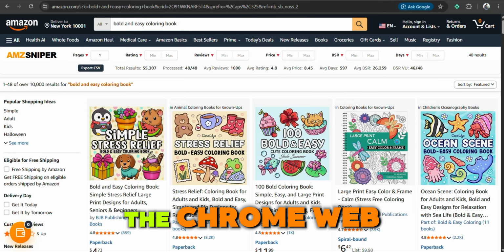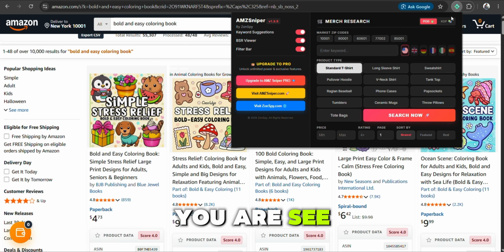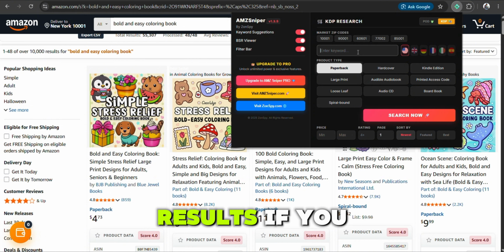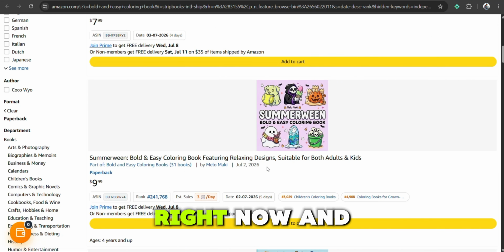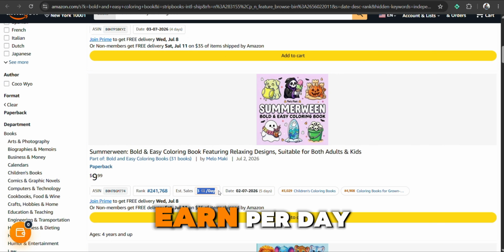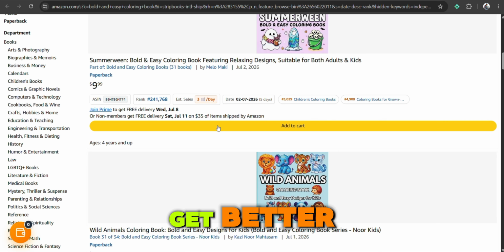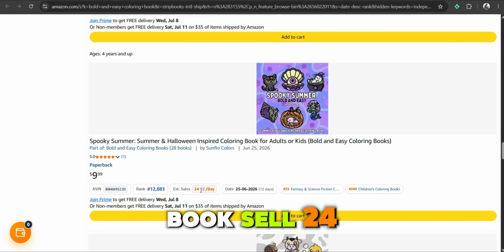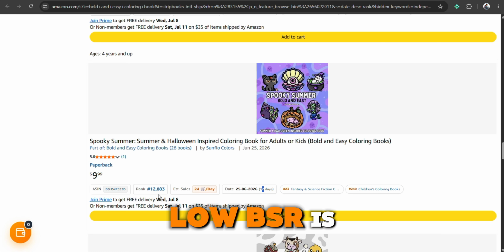I Found a KDP Coloring Book Making $2,250/Month 😱 (Proof Inside!)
Have you ever wondered if a simple coloring book can generate thousands of dollars every month?

In this video, I analyze a real Amazon KDP coloring book that is estimated to earn around $2,250 per month. I'll break down why this niche works, what makes the cover attractive, and what lessons you can apply to your own KDP business.

In this video you'll learn:
✅ Why this niche is trending
✅ How the cover attracts buyers
✅ What makes this book successful
✅ How you can find profitable KDP niches
✅ Tips for creating better coloring books

Whether you're a beginner or already publishing on Amazon KDP, this video will give you ideas to improve your publishing strategy.